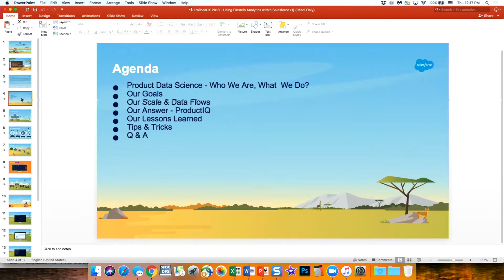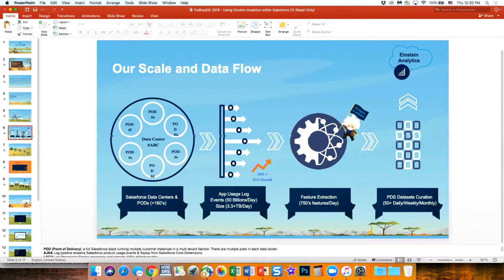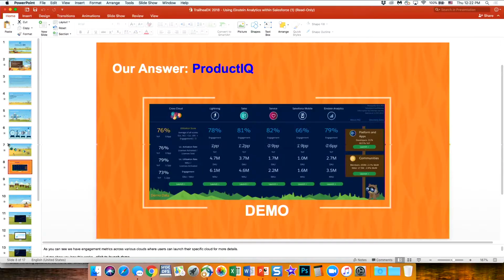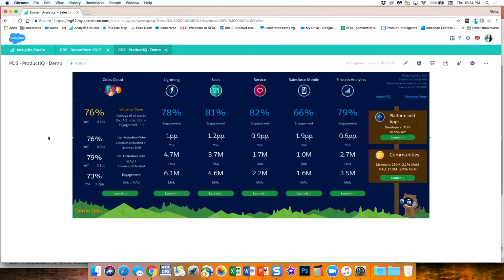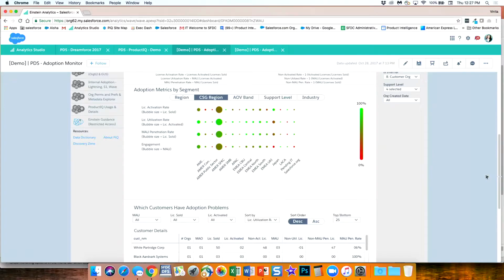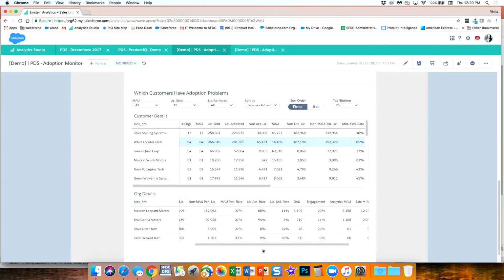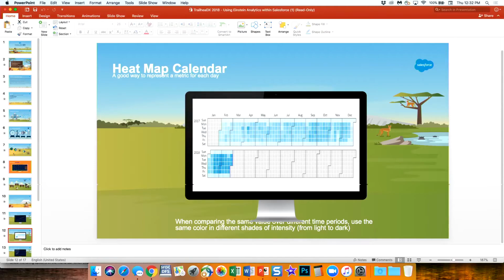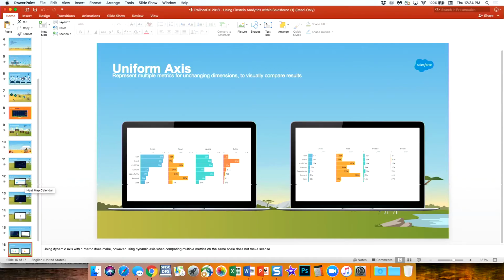Einstein Analytics Within Salesforce: Data-Informed Decisions at Scale